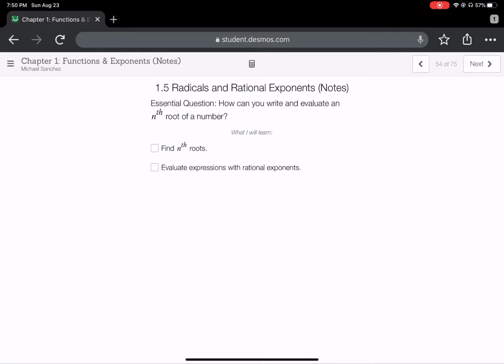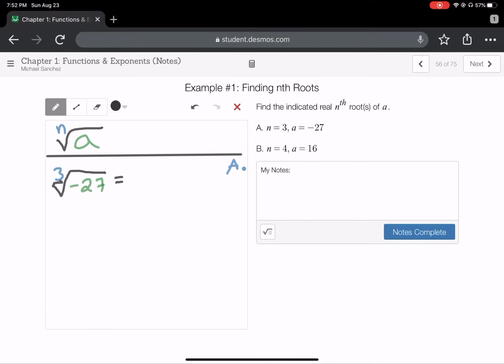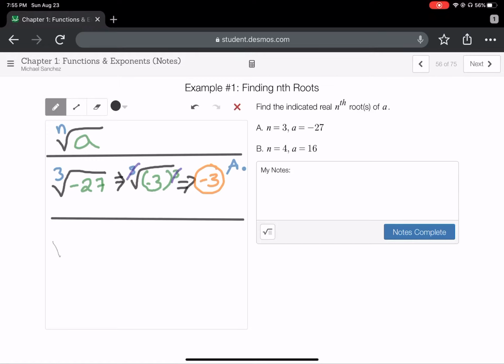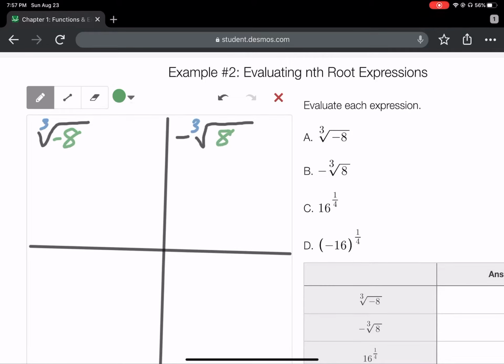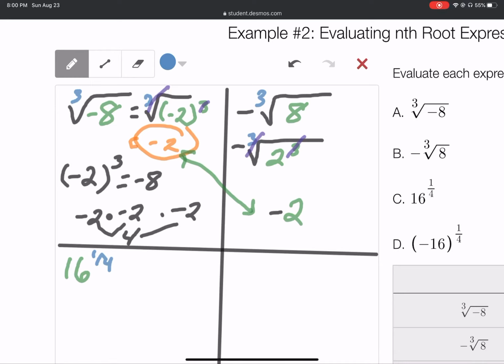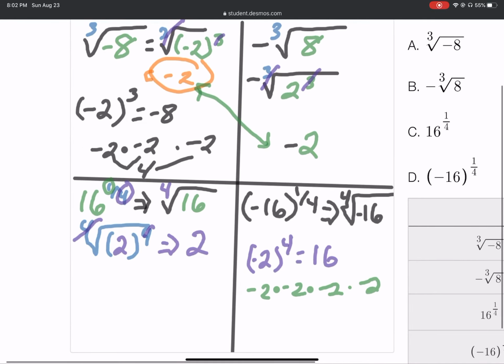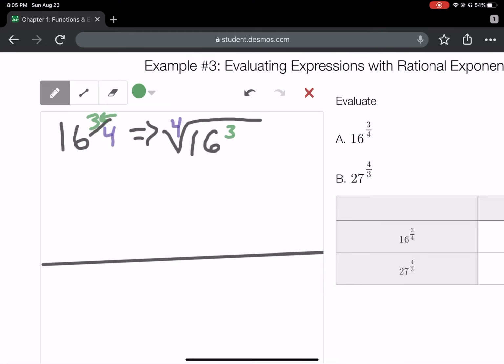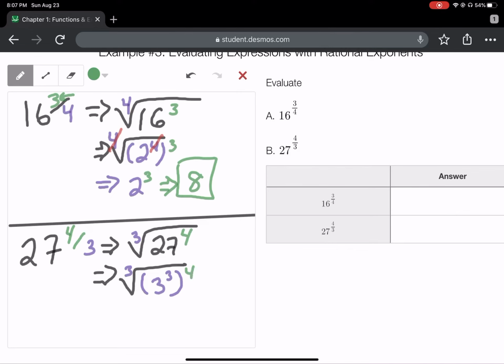1.5 Radicals and Rational Exponents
Essential Question: How can you write and evaluate an nth root of a number?